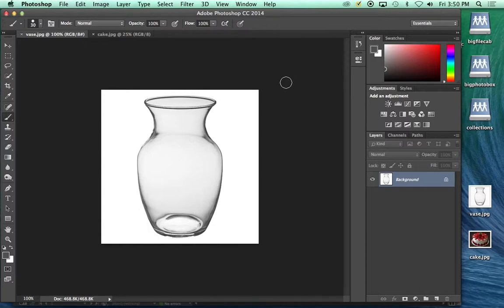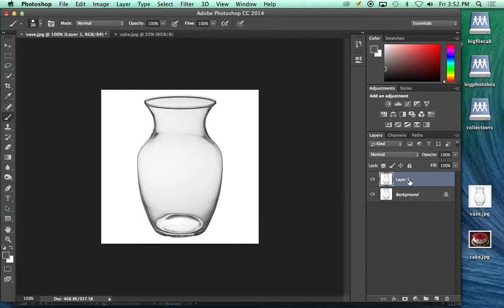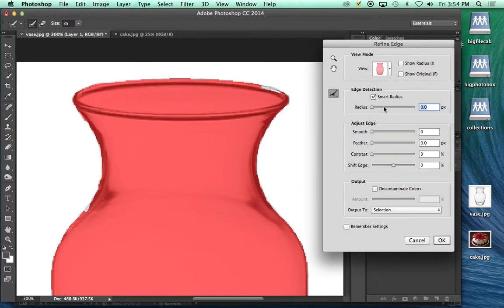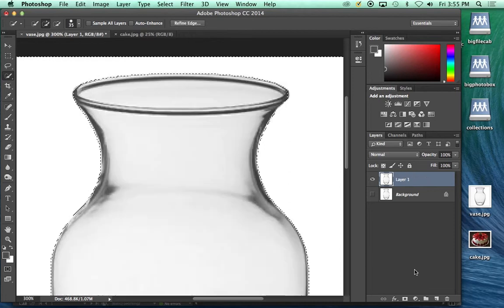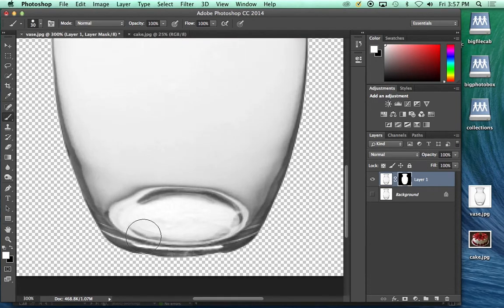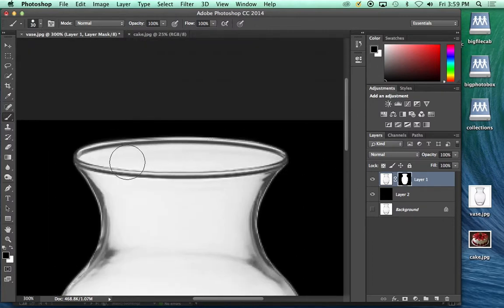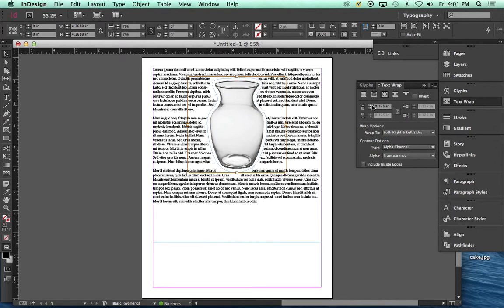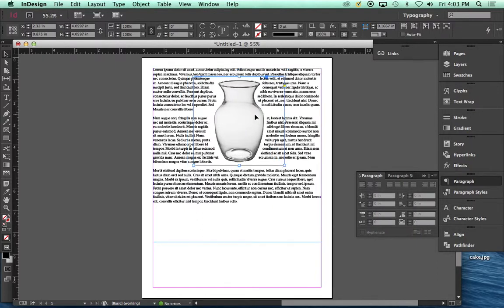Photoshop transparency and InDesign text-wrap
This tutorial covers how to create transparency in an image using Photoshop alpha channels and how to work with text wrap in InDesign.